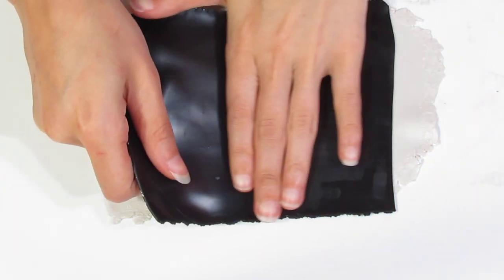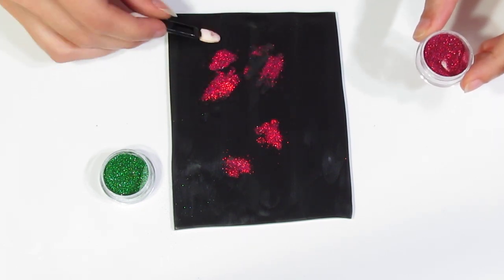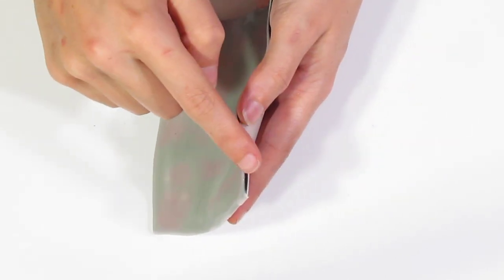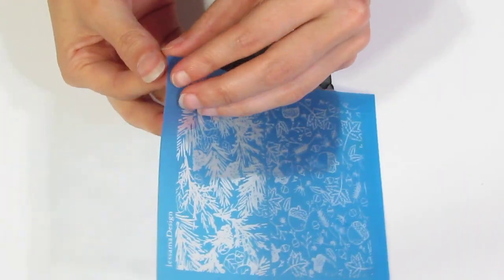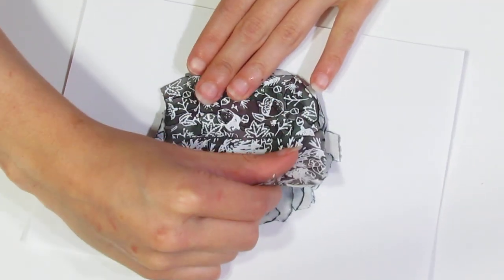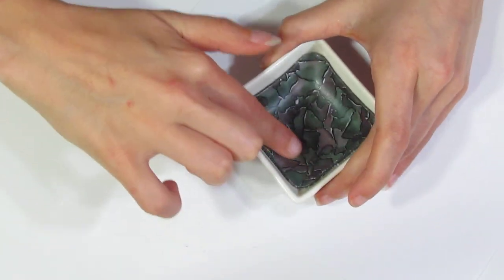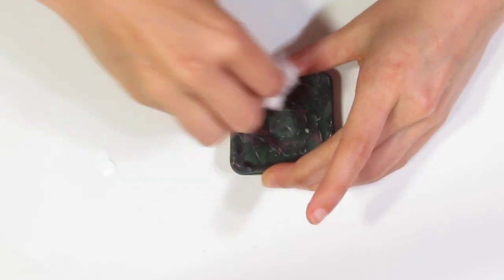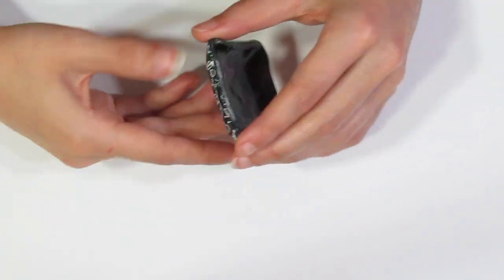DIY Polymer Clay Tutorial | Easy Polymer Clay Watercolor Dish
Have you ever tried the watercolor \ torn paper technique with glitter? Well, that's what I tried out in today's tutorial. Let me know if you like it or not.

I sell my jewelry and tools on Etsy